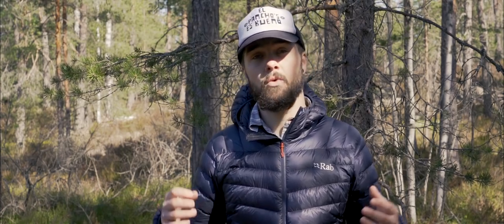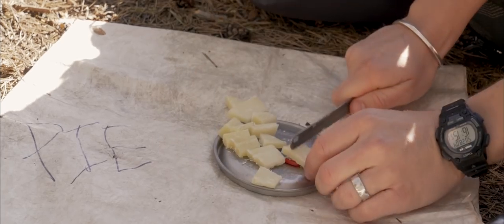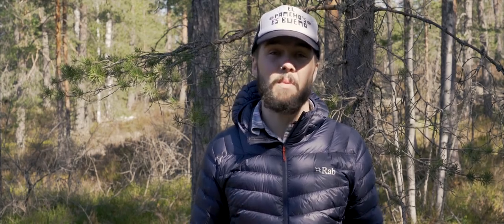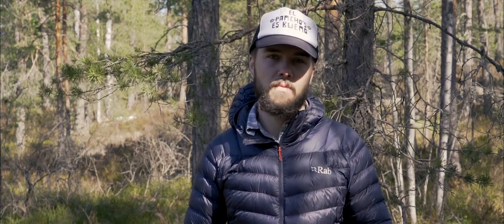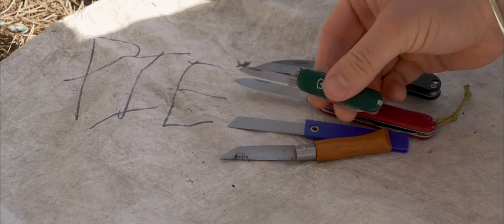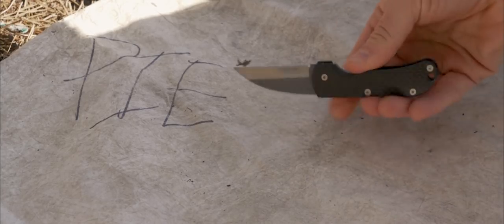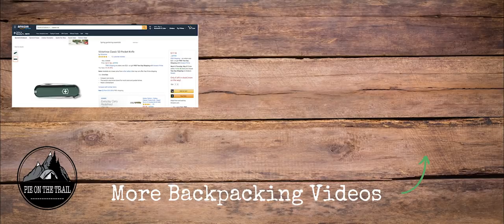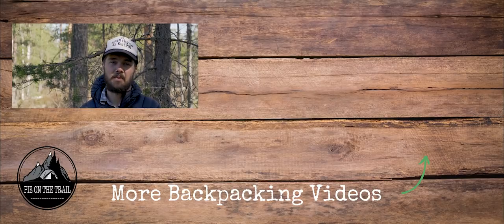Ultralight Backpacking Knife (How to Choose One and What I Carry)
In this video, I am talking about how to choose an ultralight backpacking knife. I have very few uses for a knife on a backpacking trip, so I want something ultralight but functional.

About:
- 400+ miles on the high routes in California's Sierra Nevada
- 400+ miles crossing Iceland from NW to S